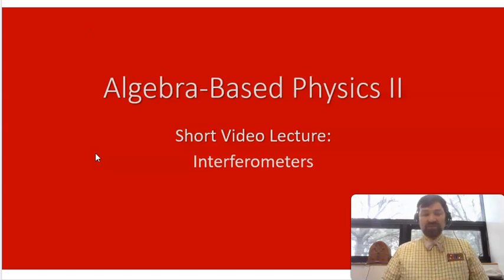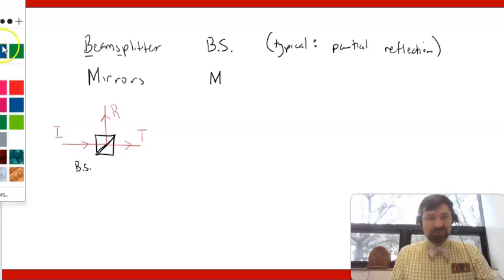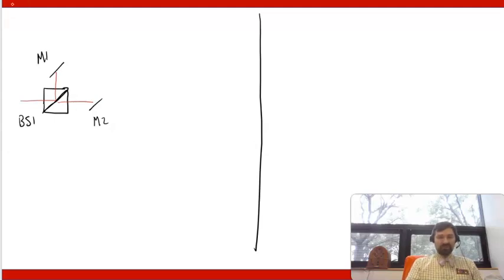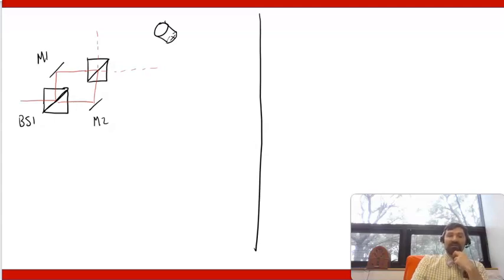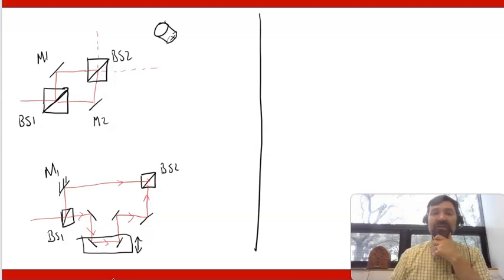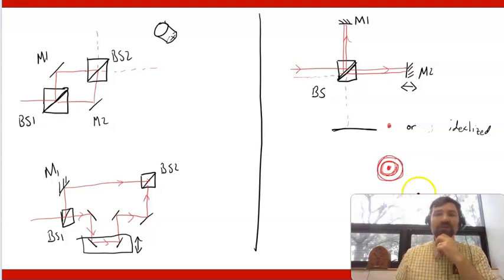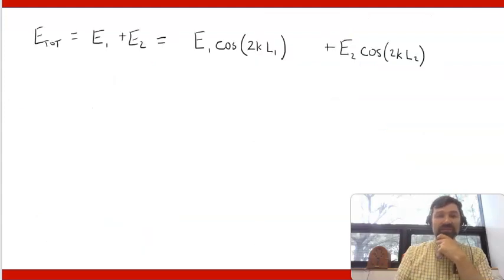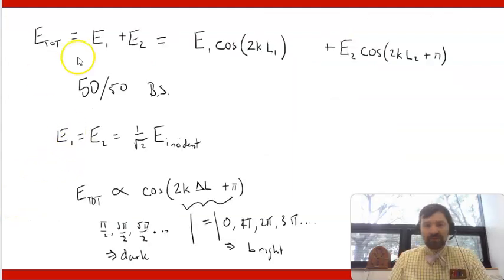Interferometers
Algebra-based physics introduction to interferometers.